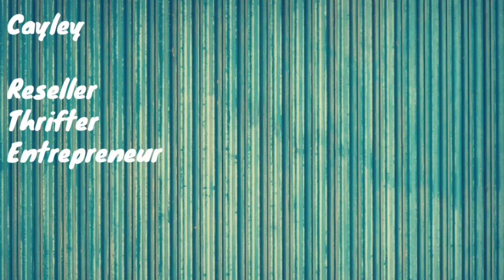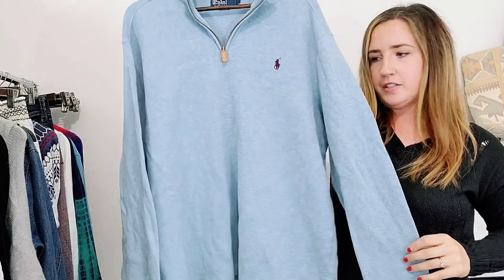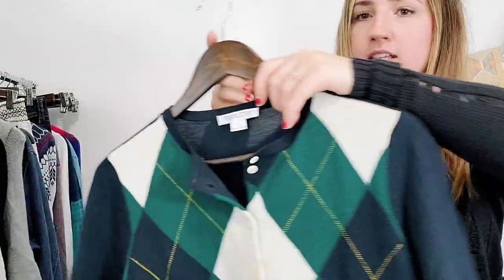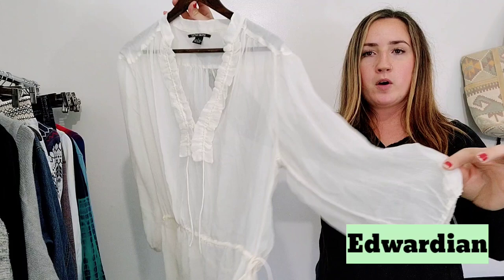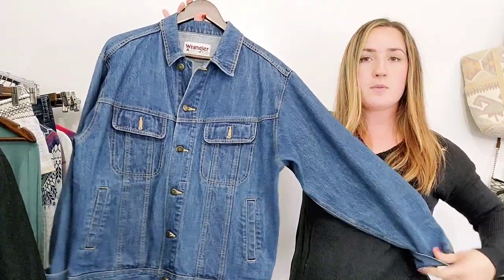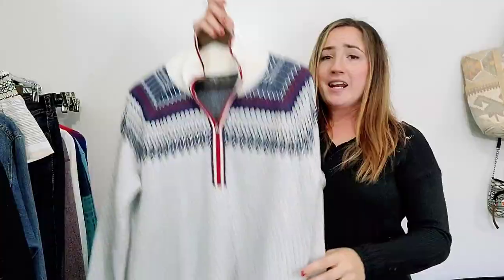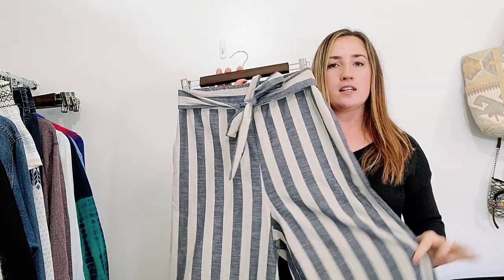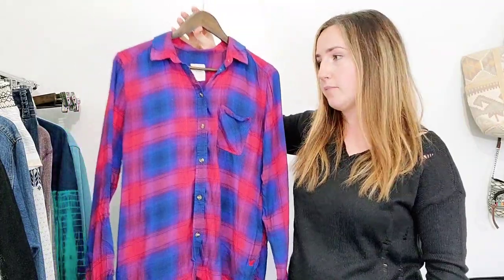Thrift Haul to Sell on Ebay and Poshmark | Fall BOLOs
Today's video includes some of the items I picked up on my most recent sourcing trip.  You can find similar items and brands at your thrift stores to flip online for a profit.  My favorite platforms to sell on are Ebay and Poshmark.

View my Linktree to find me on all the places (Ebay, Poshmark, Instagram, Reseller Assistant, DoorDash, and Youtube):

The following are Amazon links to supplies I use in my every day life and my reselling business:

Thank You Stickers "Thank You for Supporting My Small Business":

Blank Thank You Stickers (Kraft Paper):

Stamp Ink I Use:

Clear Polybags (small):

Clear Polybags  (large):

Inventory Labels:

Shipping Labels:

Phone Lanyard for Photography:

Command Hooks:

Leather Cleaner and Conditioner:

Horse Hair Brushes:

Suede Brush:

Rolling Rack:

Hanging Torso Mannequins:

Wooden Pant Hangers:

Wooden Clothes Hangers:

Tissue Paper: